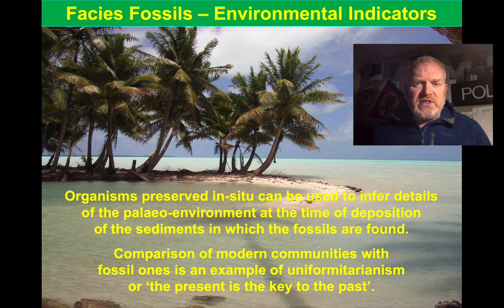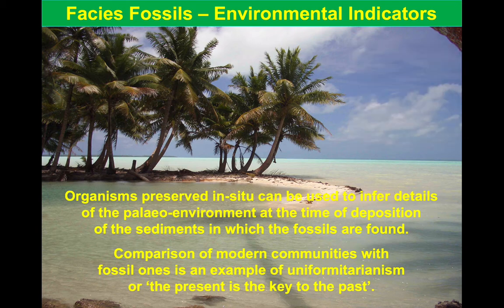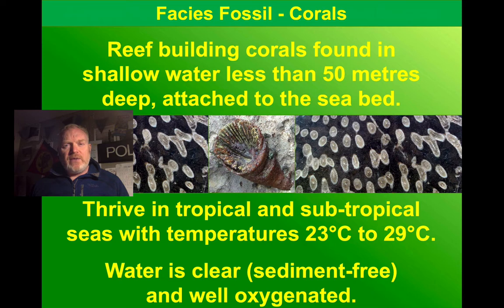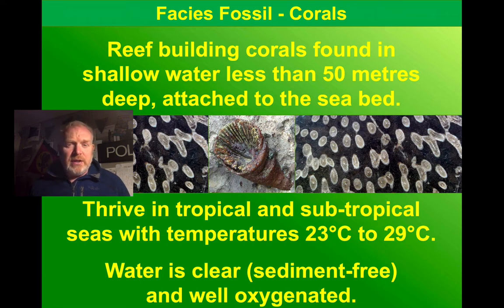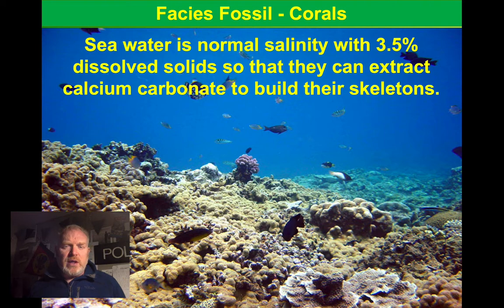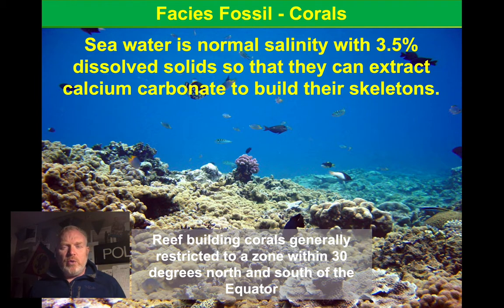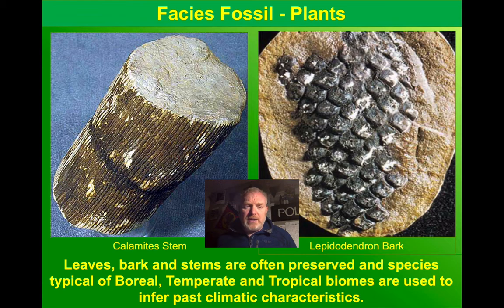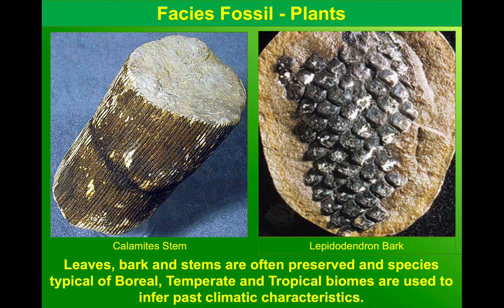Biofacies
What are the characteristics of a biofacies fossil?